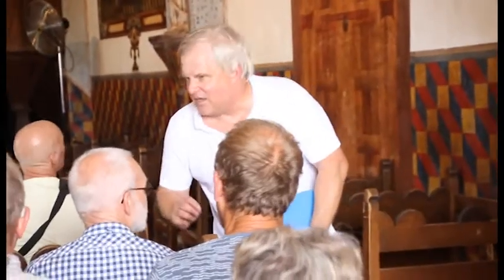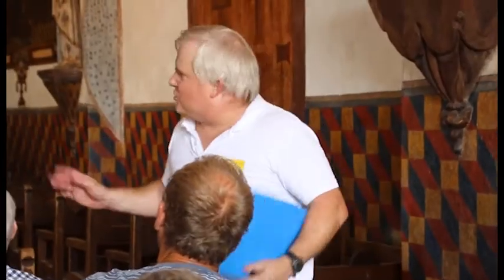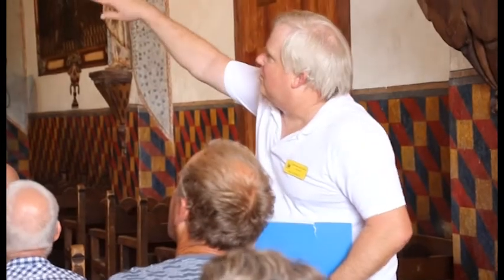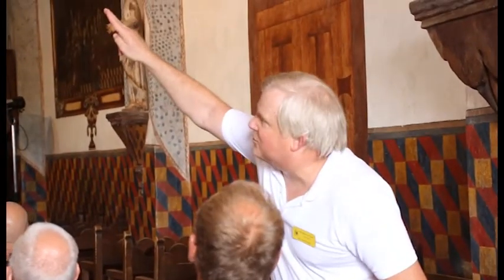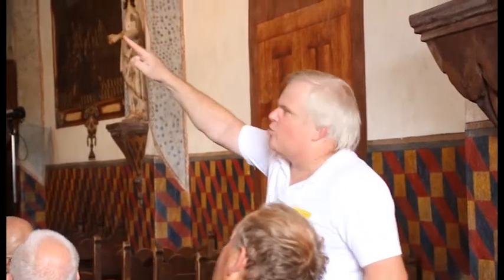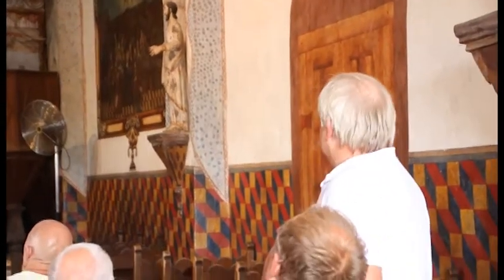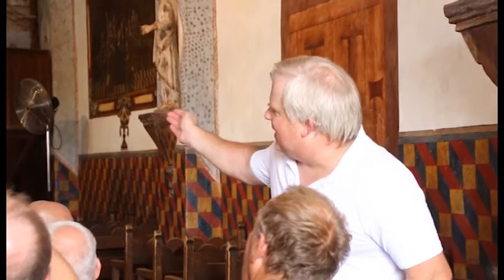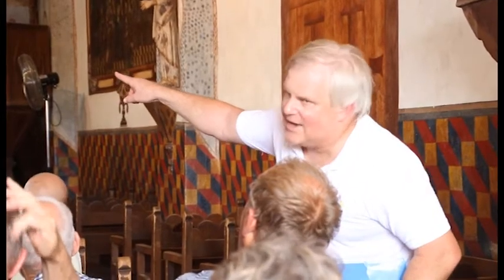Perfect guide @ Mission San Xavier del Bac...